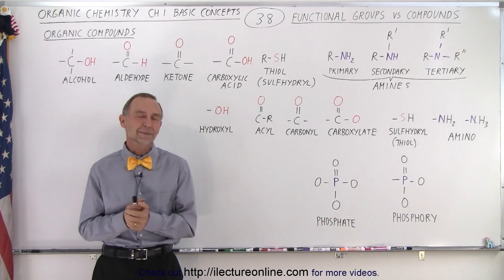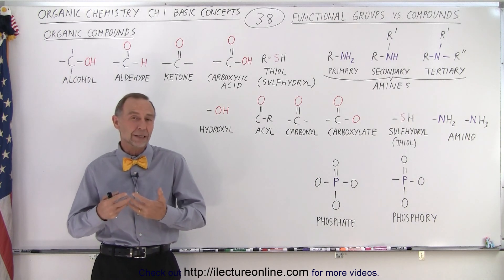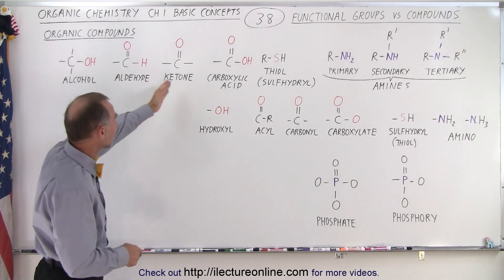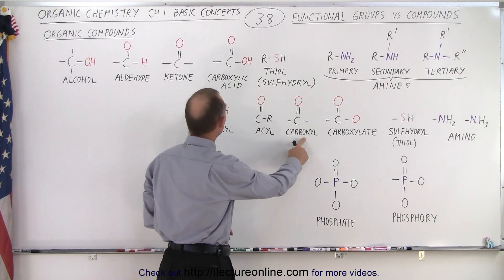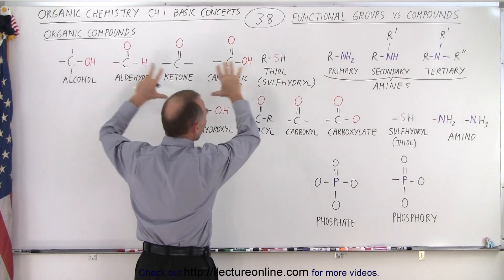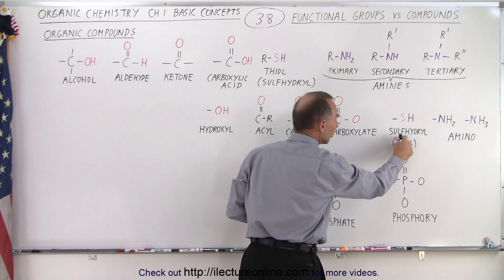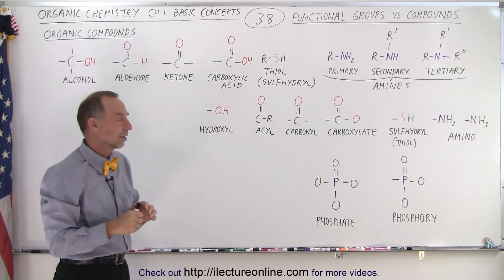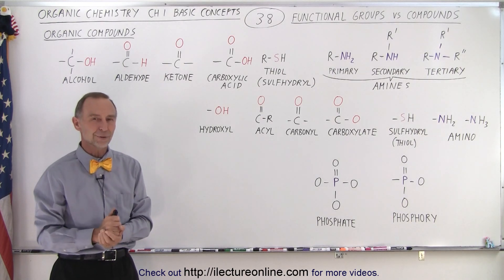Organic Chemistry - Ch 1: Basic Concepts (38 of 97) Functional Groups vs Compounds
We will learn the difference between functional groups and compounds of organic chemistry of alcohol, aldehyde, ketone, carboxylic acid, thiol (sulfhydrl); primary, secondary and tertiary amines; hydroxyl, acly, carbonyl, carboxylate, sulfhydrl (thiol), amino, phosphate, and phosphory.